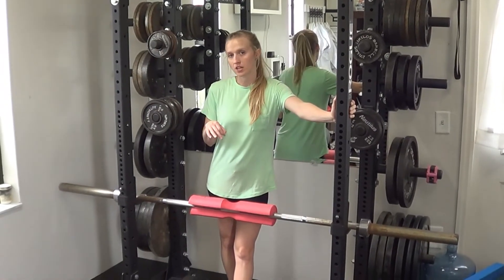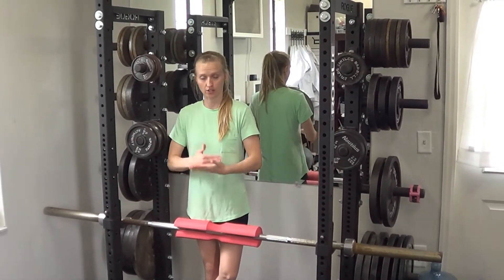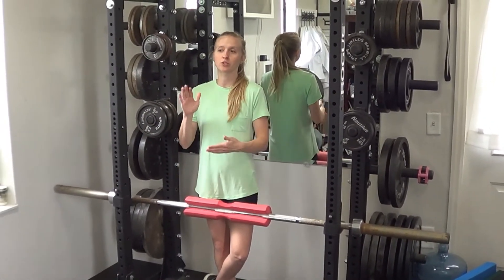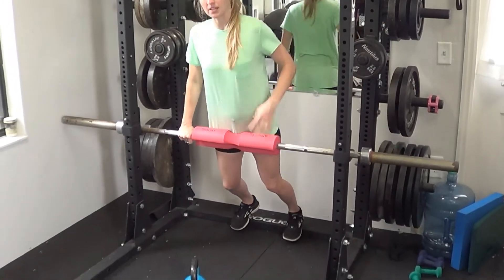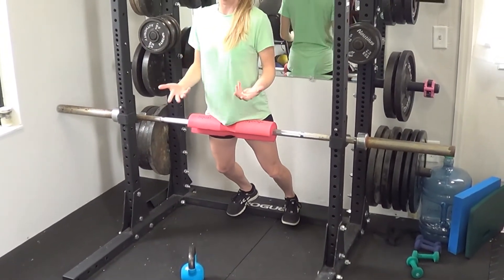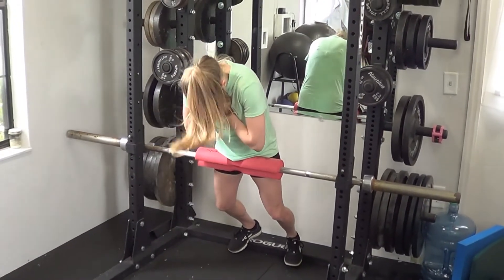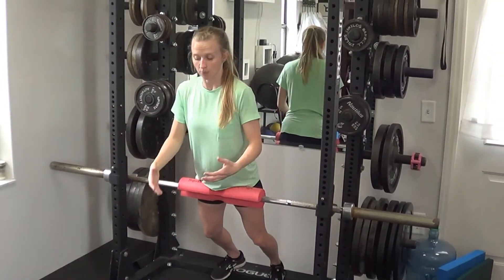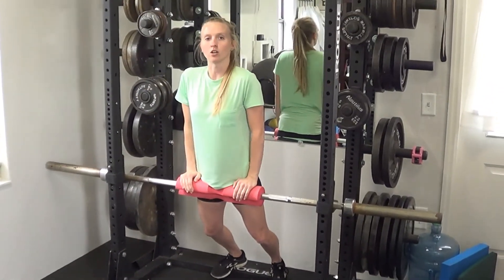How to 45 Degree Hyperextension